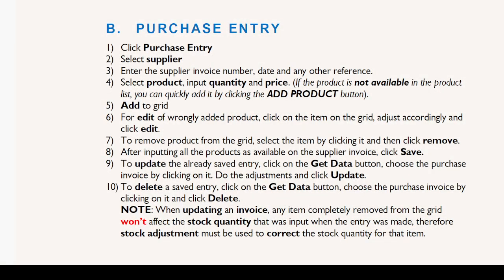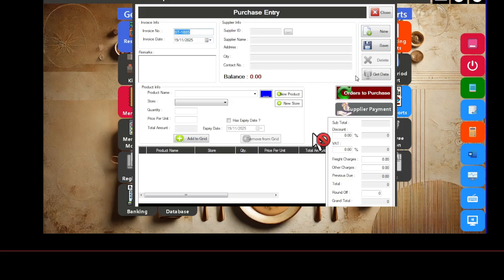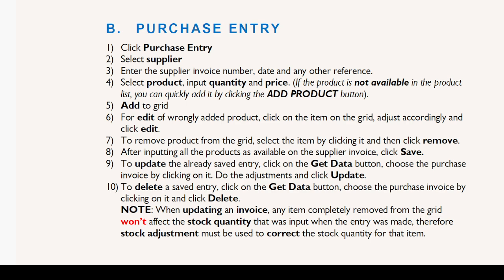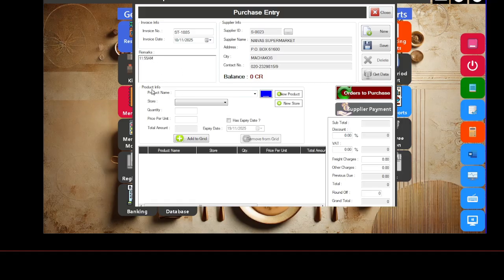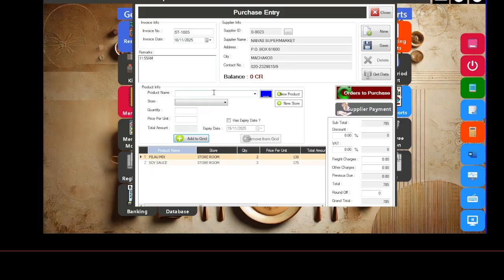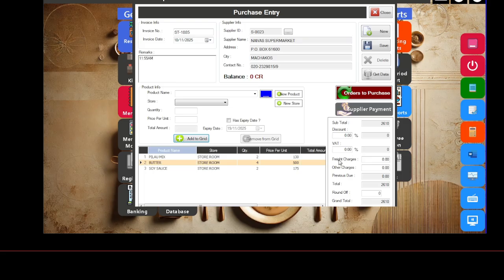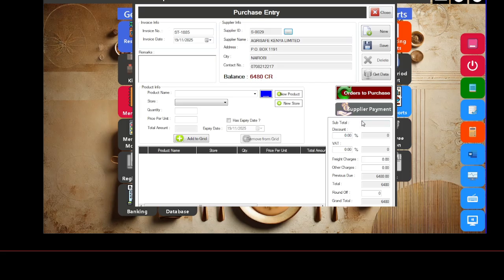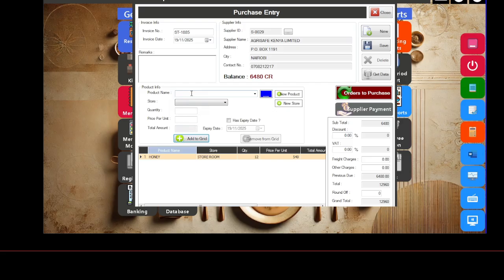CHALOSOFT SYSTEM - PURCHASE ENTRY - TUTORIAL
@peternzuki735 UNDUSTANDING PURCHASE ENTRY/RECEIPT ENTRY/INVOICE ENTRY